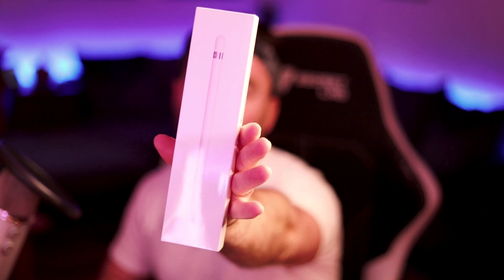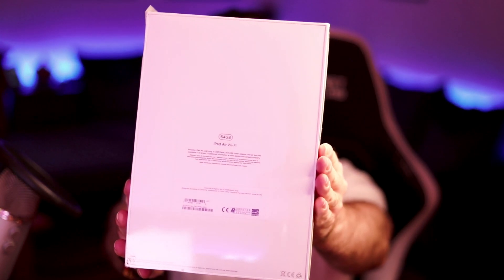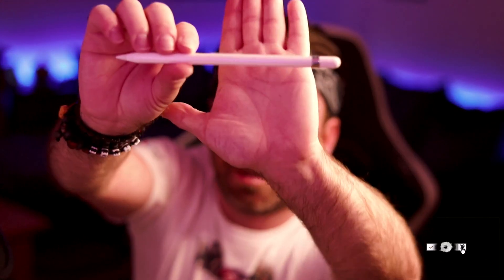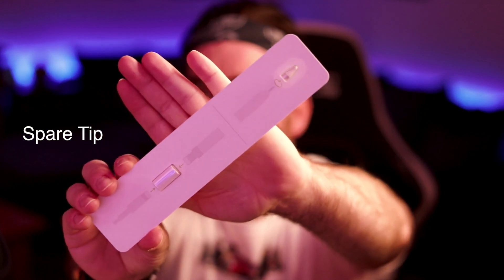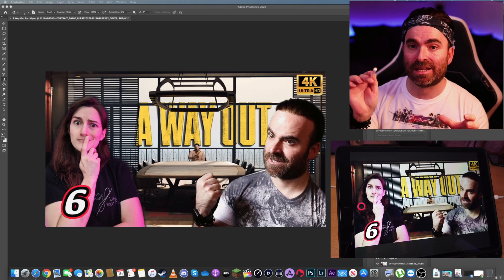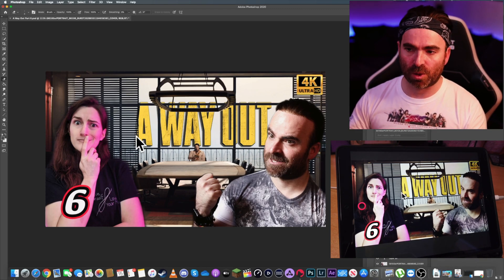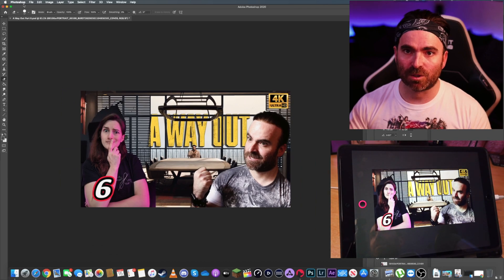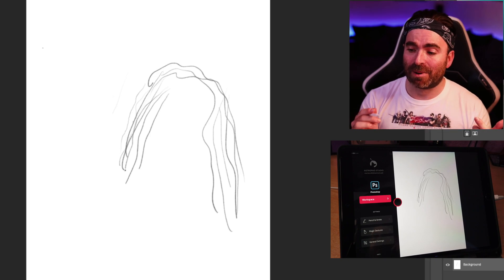Apple iPad Air 3 and Apple Pencil Unboxing + Testing +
Apple iPad Air 3 With Apple Pencil Unboxing + Testing

After being disappointed with Wacom Drawing Tablet that was faulty I decided to get the iPad Air 3 with the Apple pencil for me to be able to do my designs because my iPad Mini 2 doesn't do the job obviously.

I will be using this iPad mainly for the creation of my designs, as a side screen while using the Sidecar application on iMac and to design my Gaming YouTube channel thumbnails.

Timestamps:
Intro, Showing Closed Boxes - 00:00
Unboxing iPad Air 3 and Apple Pencil - 04:44
Talking About Apple Pencil - 06:20
Tempered Glass and Antbox Case - 07:17
What To Do When You First Use Apple Pencil - 08:53
iPad Air 3 with Astropad Studio and Outro - 09:43

iPad Air 3 64GB Space Grey

Apple Pencil 1st Generation

iPad Air 3 Tempered Glass

Antbox PU Leather iPad Air 3 10.5 / iPad Pro 10.5

About my channel:
If you would like me to play any particular game on this channel, feel free to suggest, I will definitely get it and play it for you.

Do you know that you can JOIN! Main3Croft Memberships that give you access to SPECIAL Badges on your Name plus VIP Emojis from just £1.99/$1.99 (p/month) or amount equivalent of your country currency.